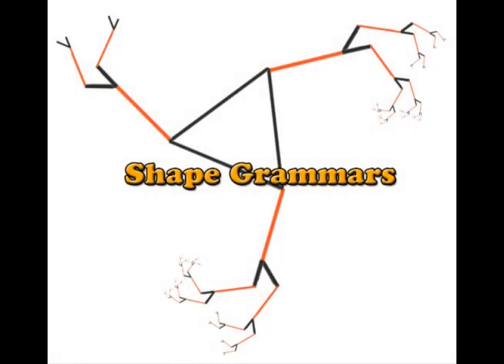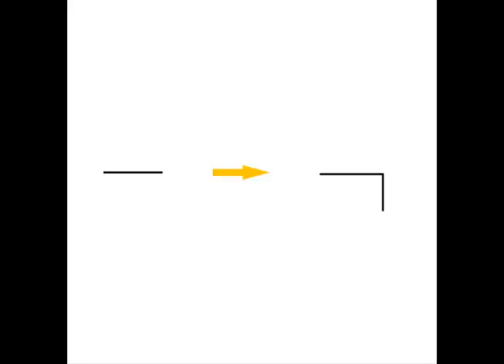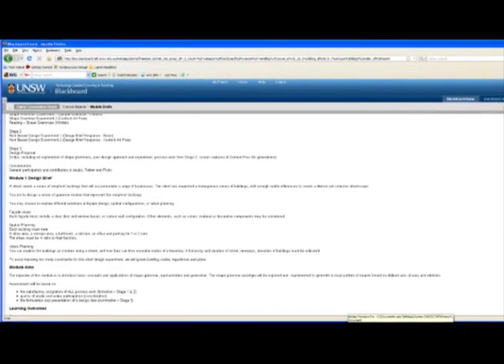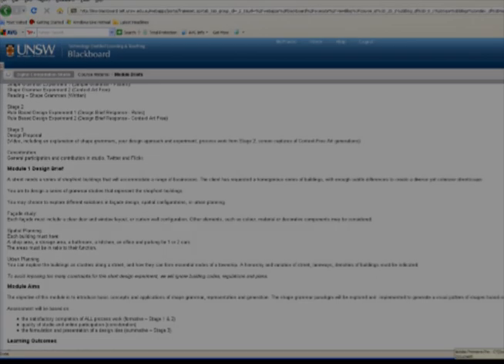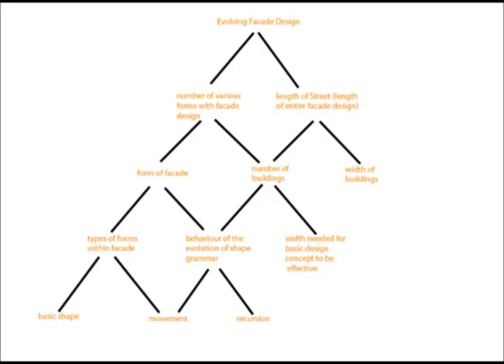Design Grammar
This is my final submission for the Design Grammar Module